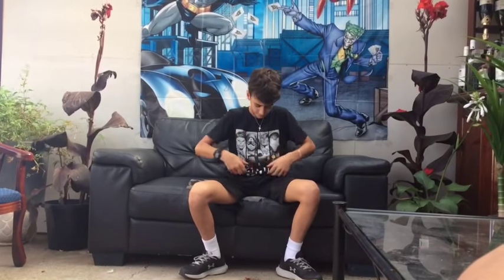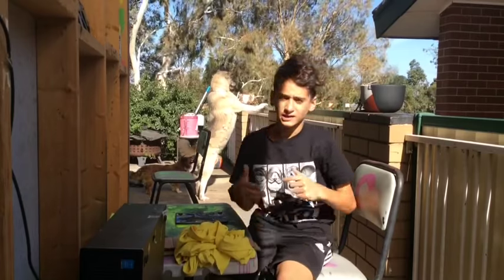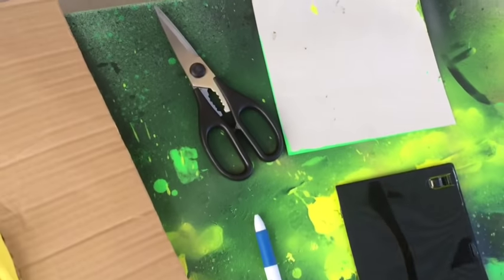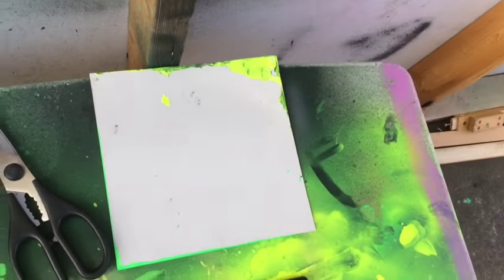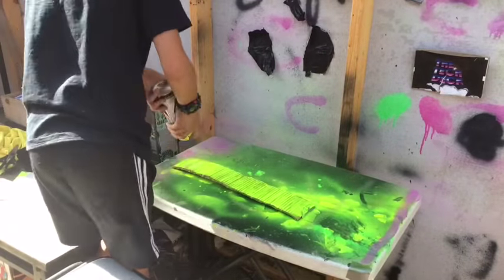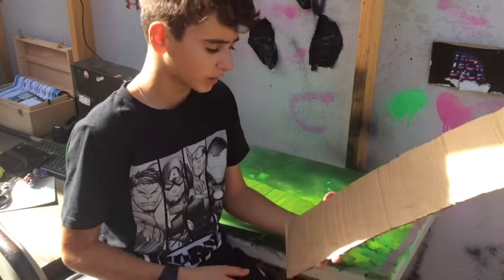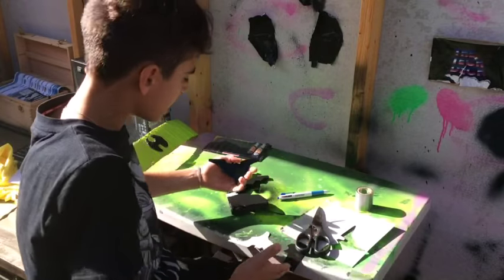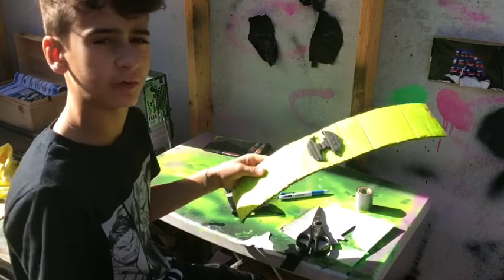Making the Batman belt and batarang // DIY